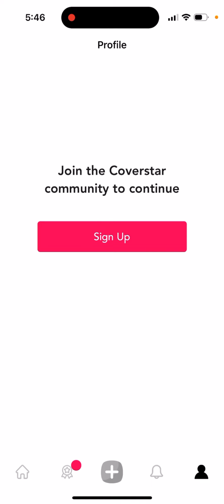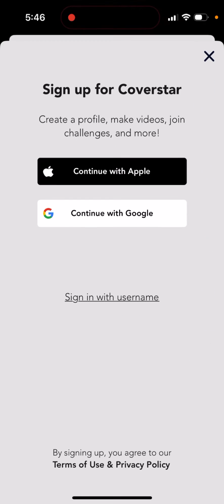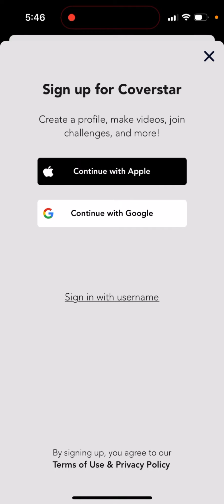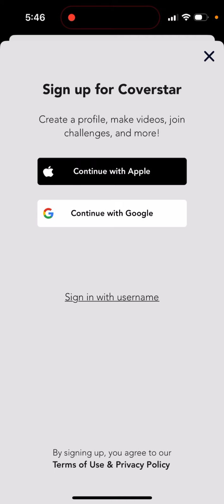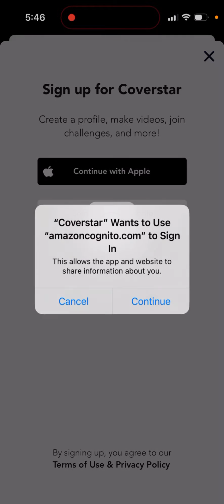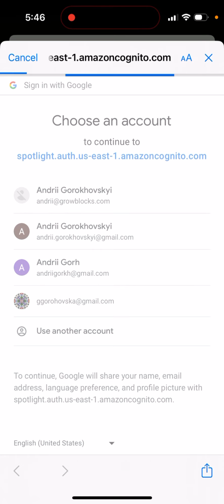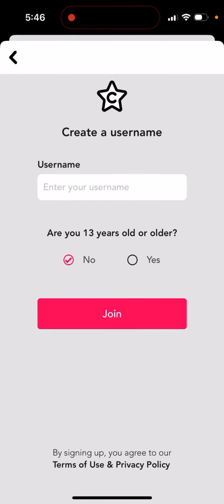How to MAKE AN ACCOUNT in COVERSTAR app?